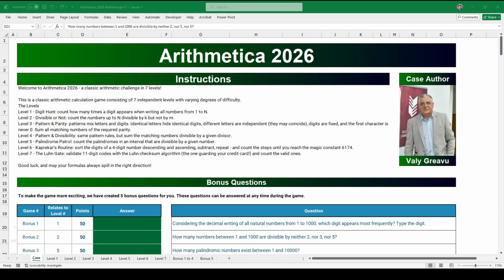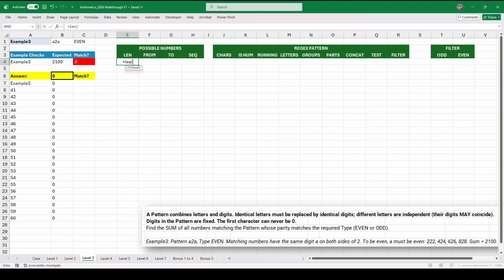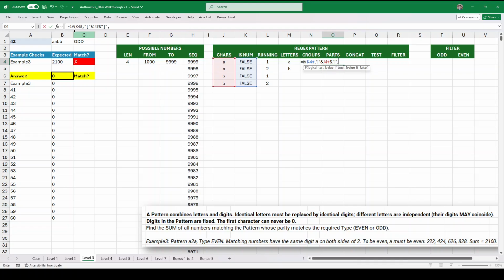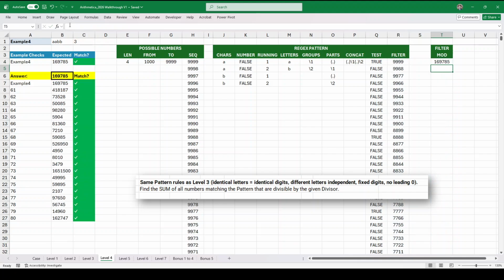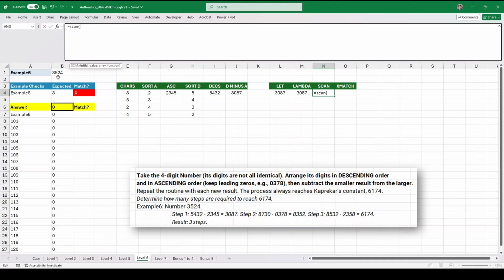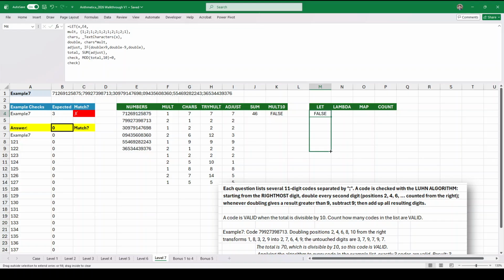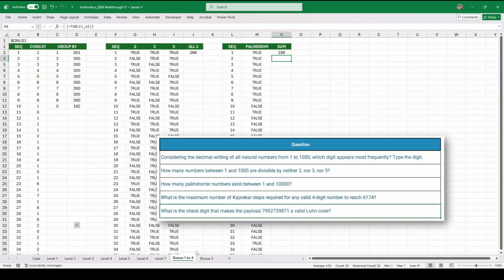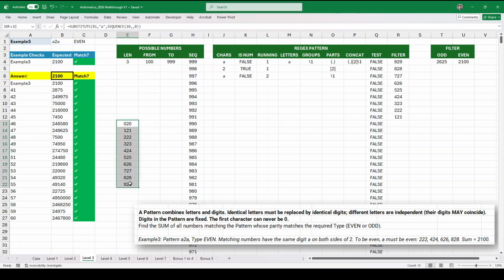Arimethica 2026 | Excel Case Solve | Community Case by Valy Greavu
00:00 Introduction
00:25 Level 1
00:48 Level 2
01:42 Level 3
06:21 Level 4
06:57 Level 5
07:37 Level 6
09:33 Level 7
11:44 Bonus Questions
15:10 Conclusion (Level 3-4 Alternate Approach)